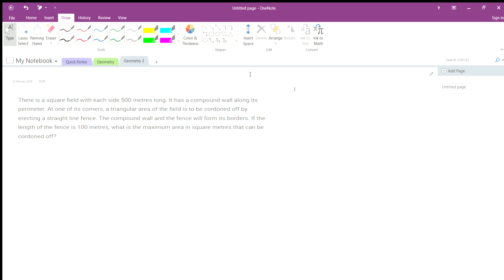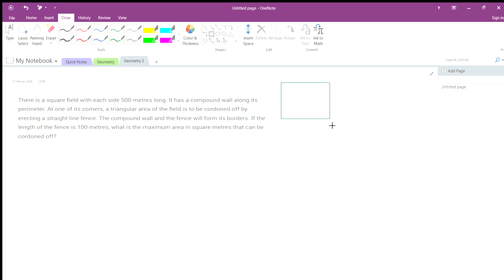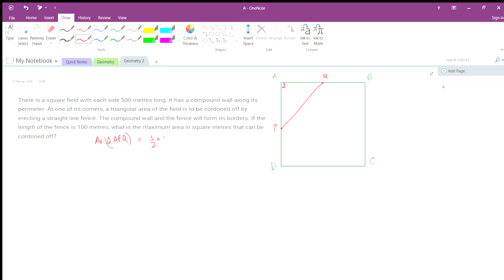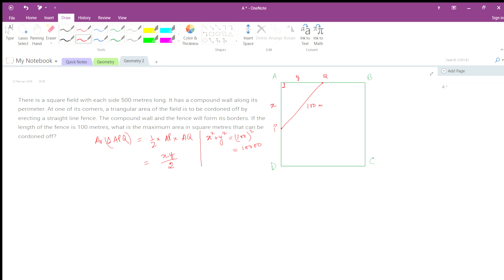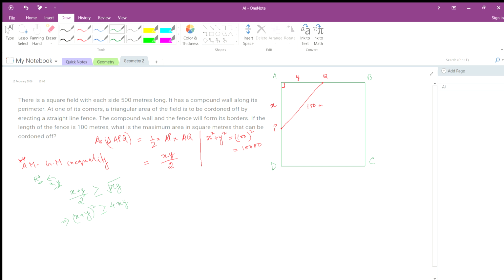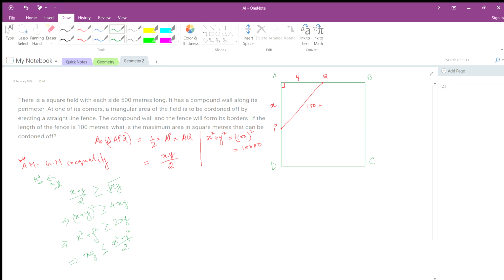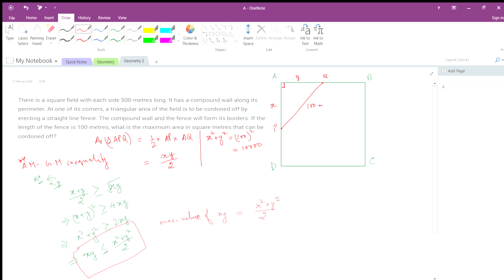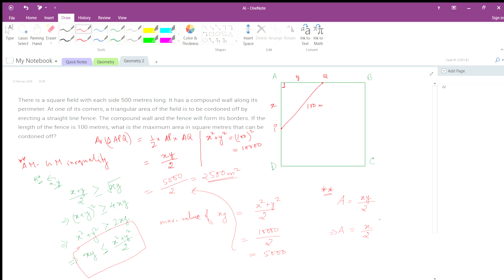CAT 1999 Geometry Question 2 | Previous Year CAT PYQ | Approach-Based Solution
In this video, we solve another previous year CAT 1999 Geometry question in a clear and structured manner.

The goal of this channel is not just to provide solutions to CAT PYQs, but to help aspirants develop the right problem-solving approach required in competitive exams like CAT and XAT.